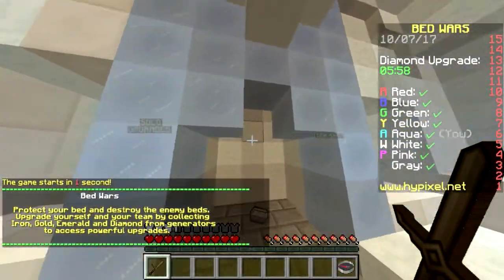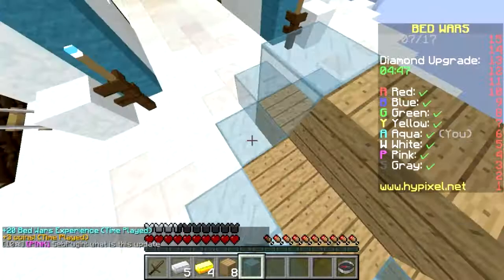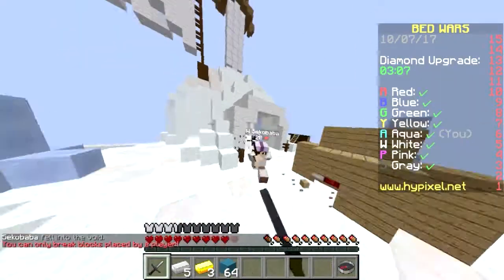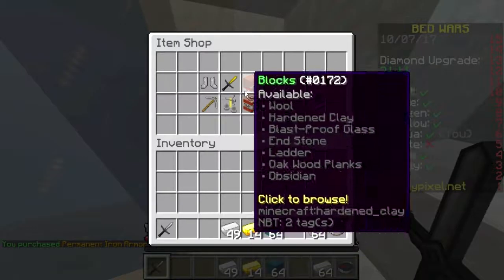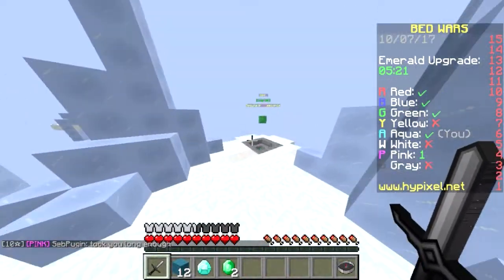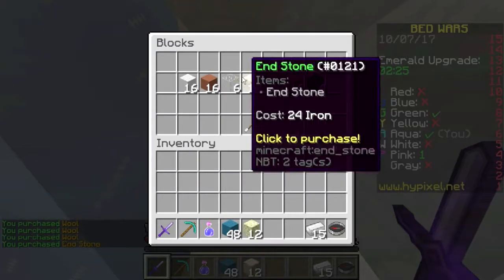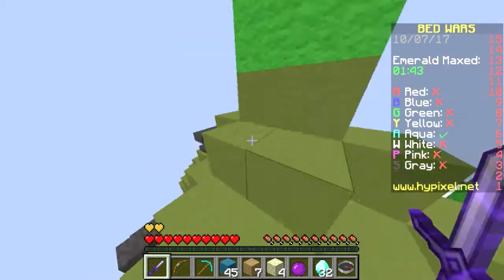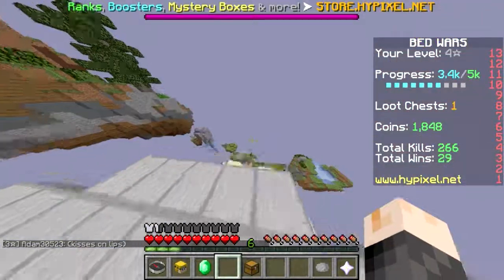NEW UPDATE!!! :D - Hypixel Bedwars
We are always open to any of that stuff (especially a sub :D).

Discord Check the rules board for rules.

Software used to make videos: Screen Recorder - Free, No Ads, Powerdirector Mobile Bundle Pack, DXTory, Sony Vegas Pro 11, OBS, Windows Movie Maker, Ace Screen Stream (for live streaming)

Join me!

Factions:
fac.crypticpe.net:19132
fac.infernalnet.tk:19132
Skyblock:
(SERVER IS FOR PC)
MicroBattles: